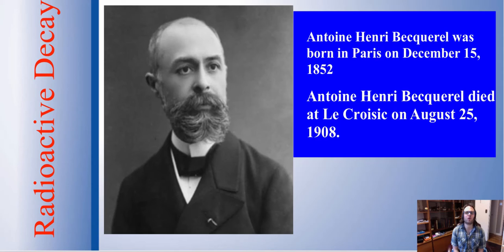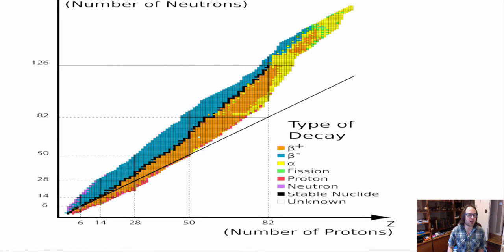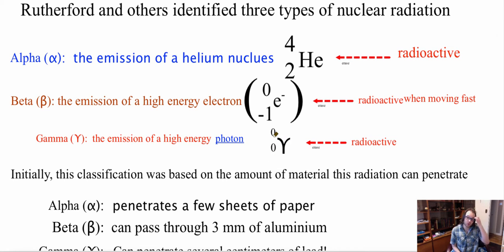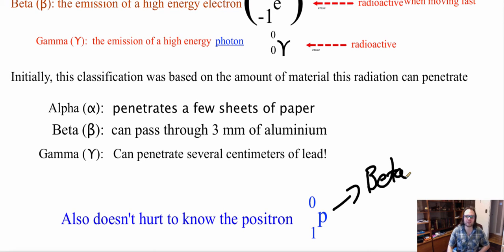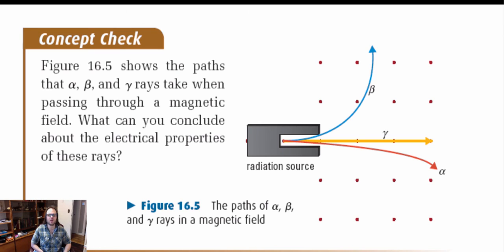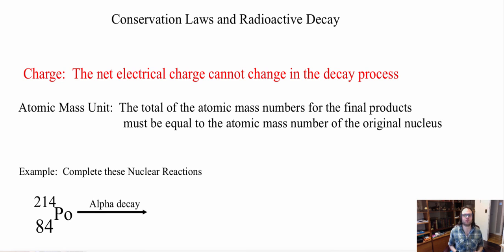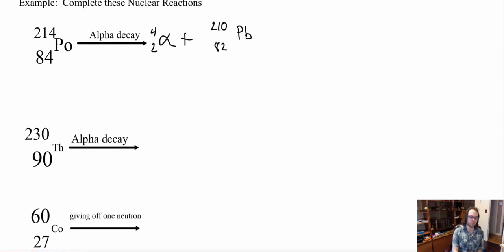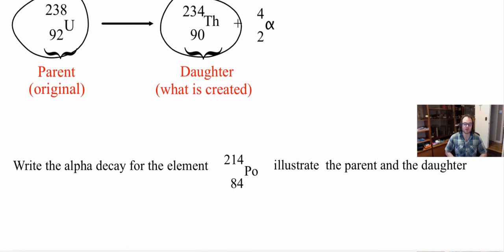Radioactive Decay pt1 (What is radioactive decay?)